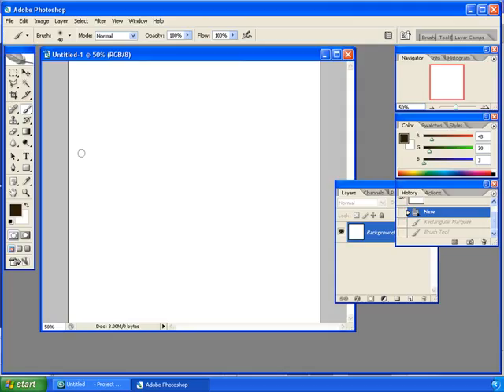3D Max For beginners 06 05 Photoshop